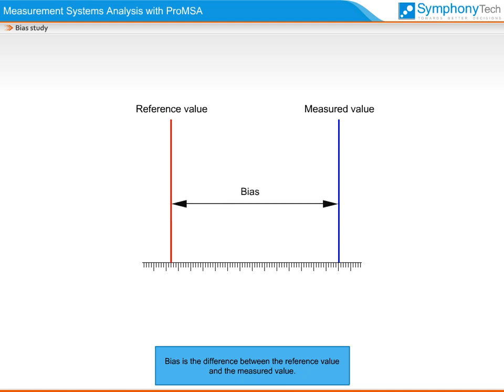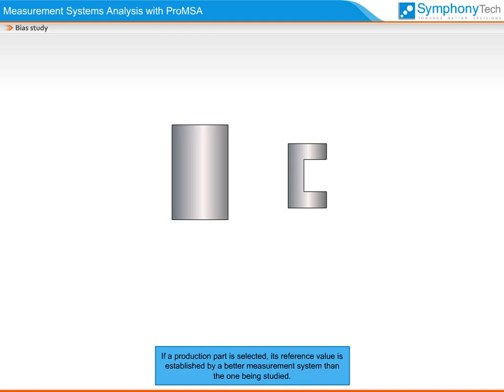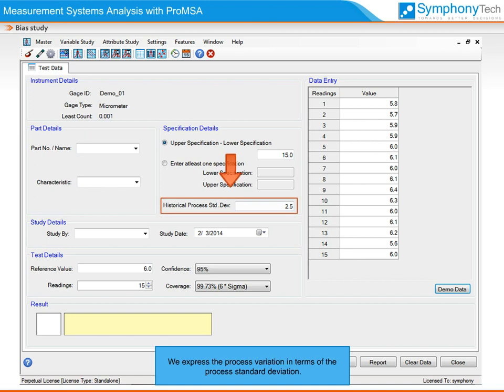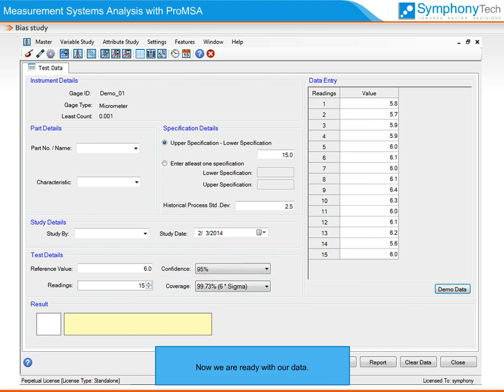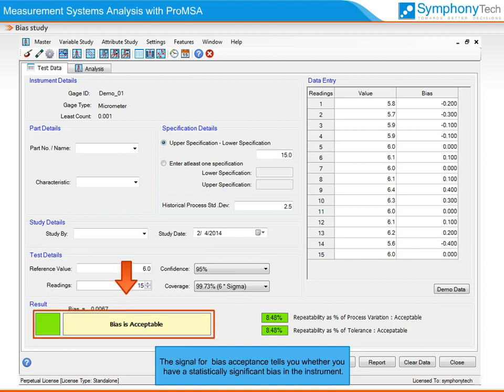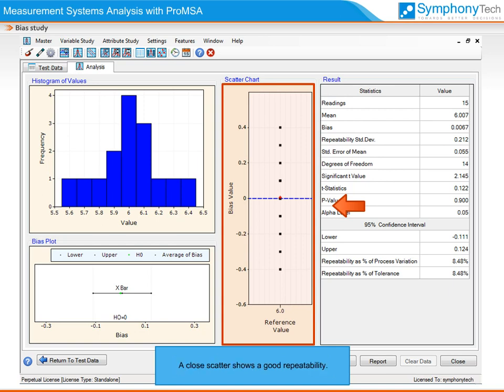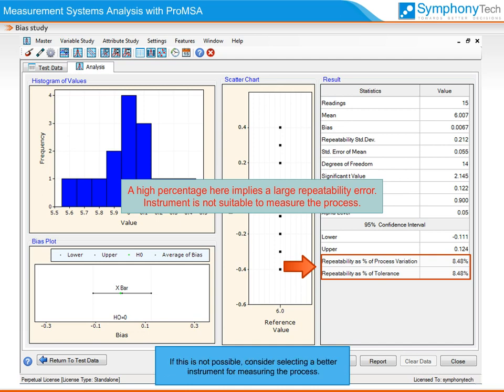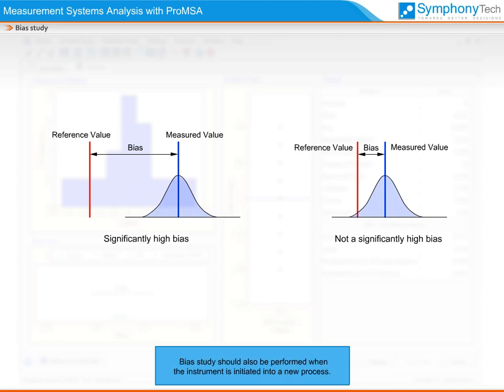Measurement Systems Analysis - Bias Study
The Bias Study in MSA is used to evaluate the bias in a Variable Measurement System. Explore how a Bias Study can be done with the ProMSA software from SymphonyTech.